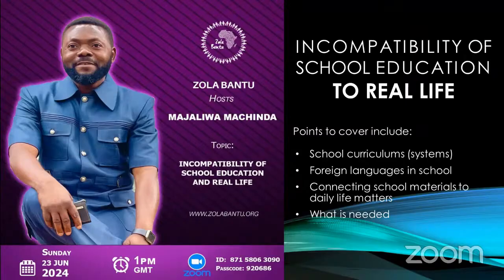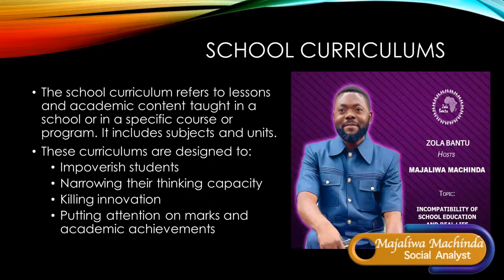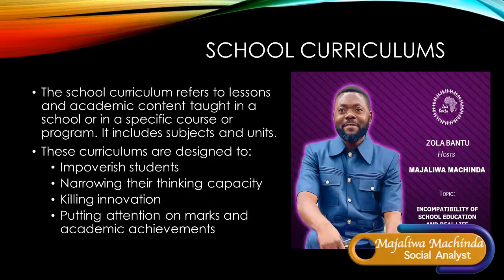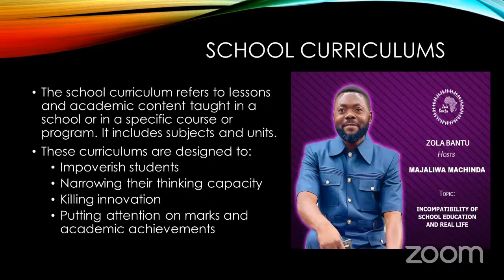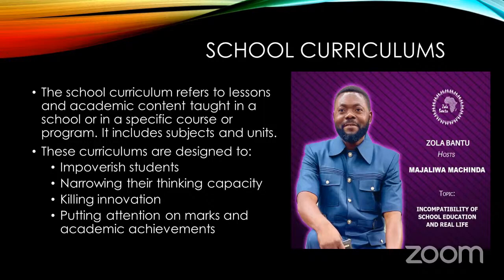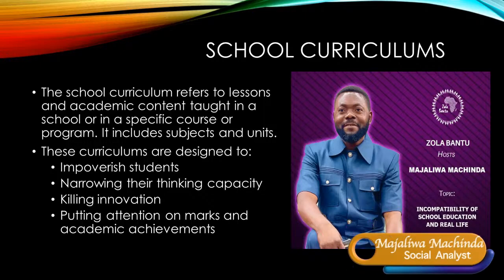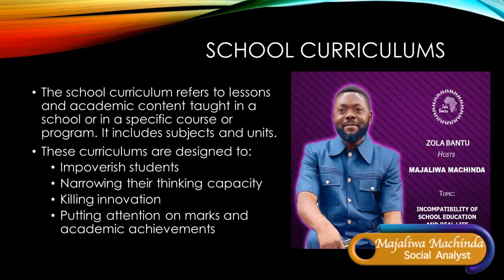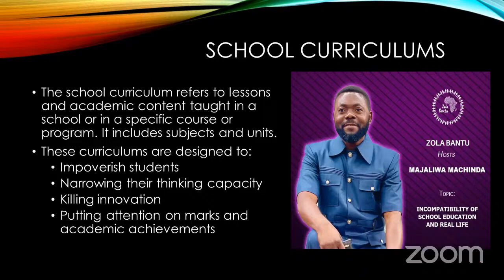#2 - Incompatibility of School Education to Real Life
School Curriculums